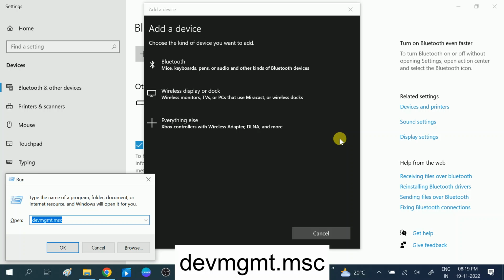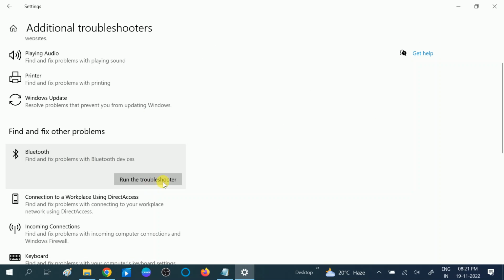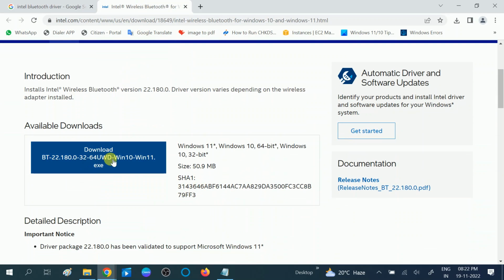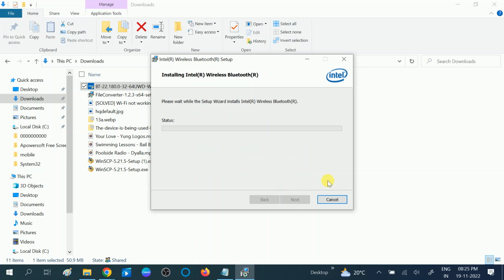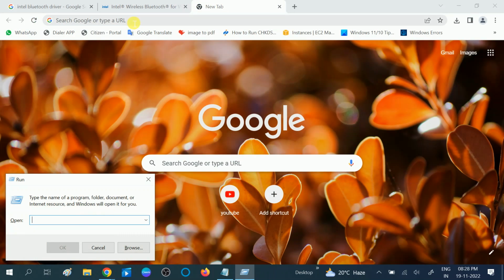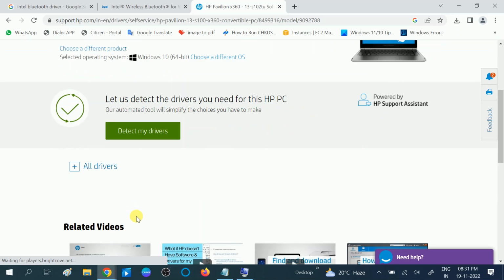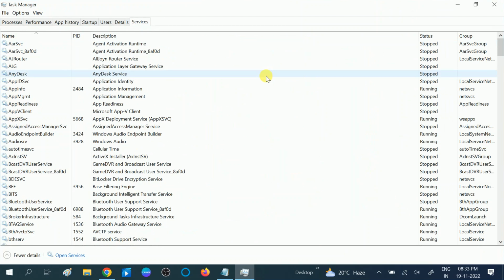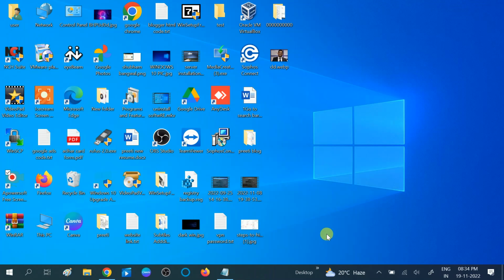Bluetooth Not Showing In Device Manager On Windows 10 & 11|FIX Bluetooth On ,Off Button Is Missing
✅Bluetooth Not Showing In Device Manager On Windows 10 & 11|| On ,Off Switch Missing In Windows 10/11/8/7

If Your issue is still not fixed please watch this video for more solution